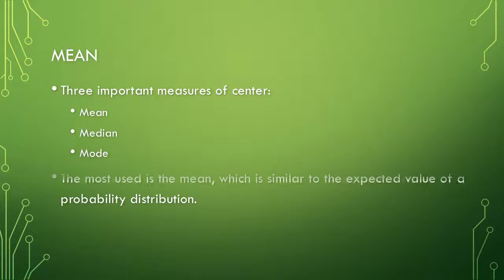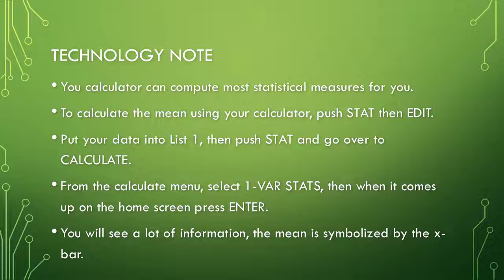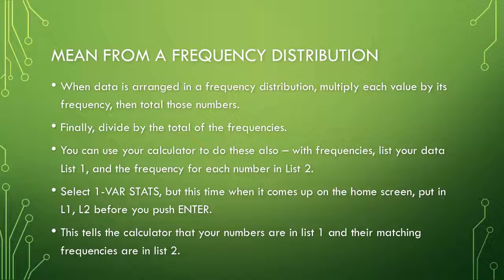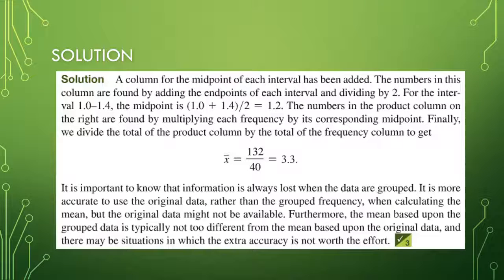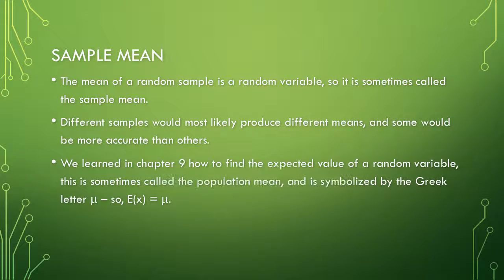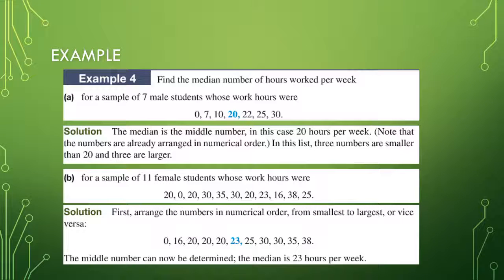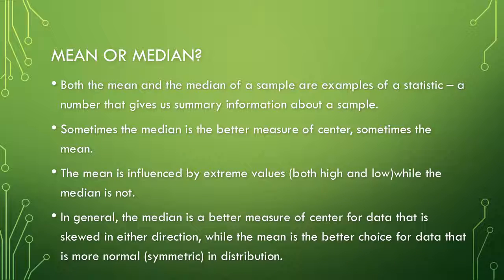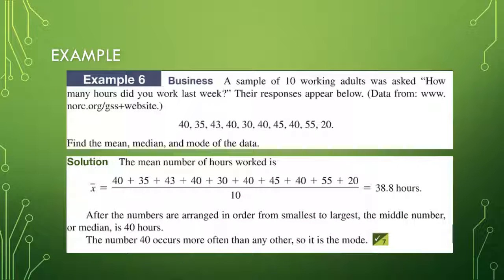FM chapter 10, section 2 ppt